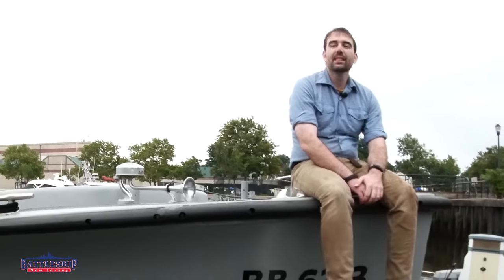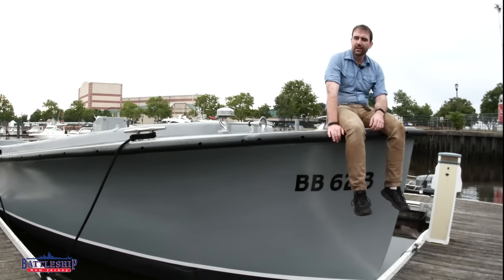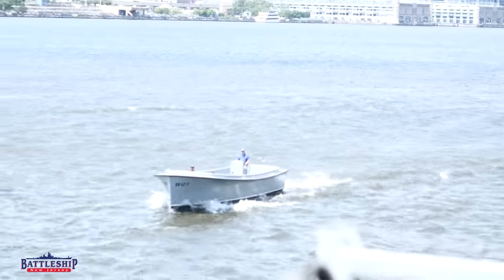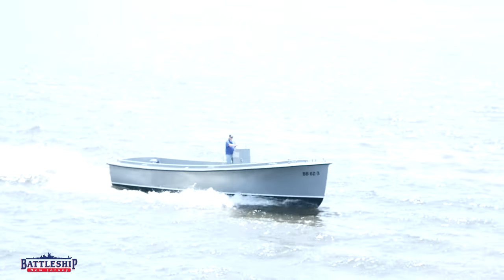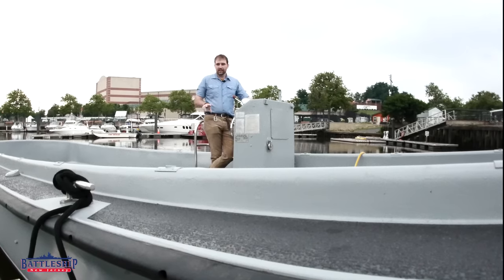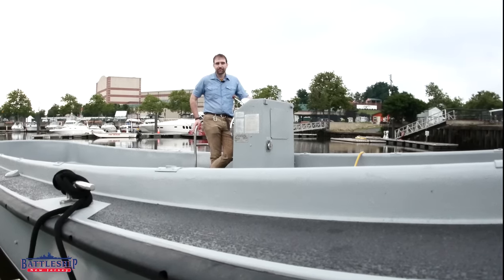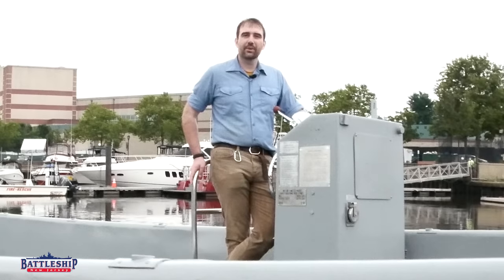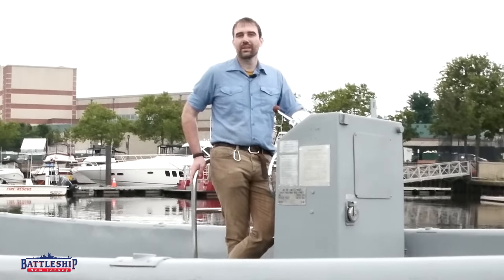Join the Navy See the World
In this episode we're talking about the experiences of sailors leaving the ship for liberty calls.